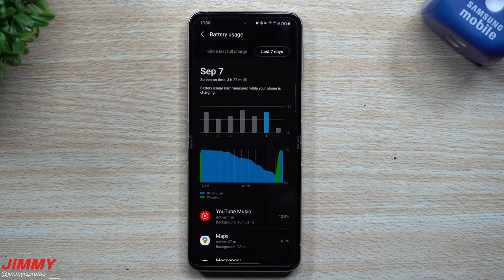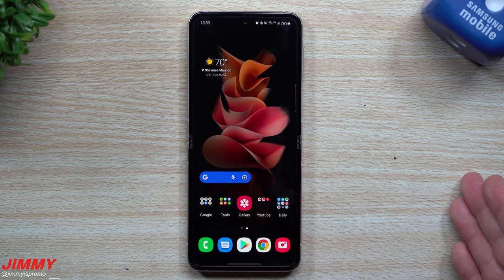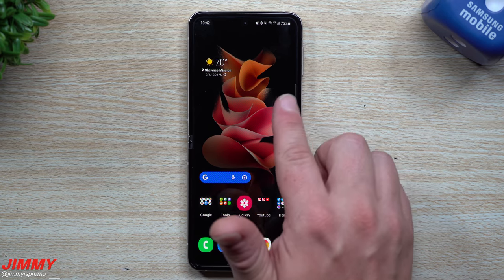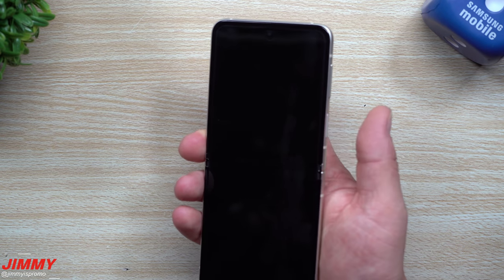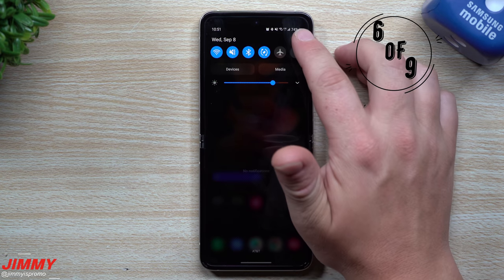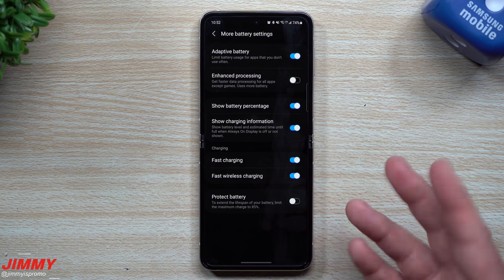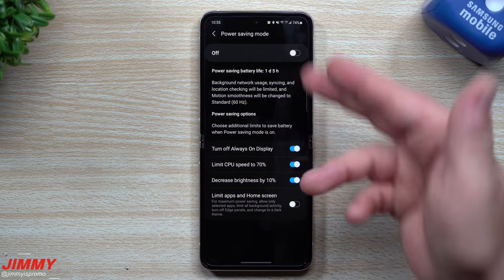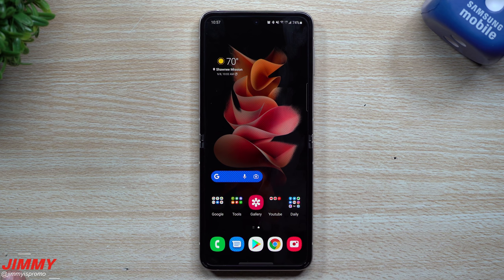My Tricks To Get All Day Battery On Any Samsung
Welcome to the home of the best How-to guides for your Samsung Galaxy needs. In today's video, we will take a look at what actually drains your battery and how to combat that. Some of these are obvious, others you may not know.

Time Stamps:
0:00 Intro
2:30 120 hz
3:26 Always on Display
4:18 Fingerprint
6:25 App Location Services
8:14 Account Syncing
10:02 Adaptive Battery
11:23 Adaptive Power
12:19 Power Saving